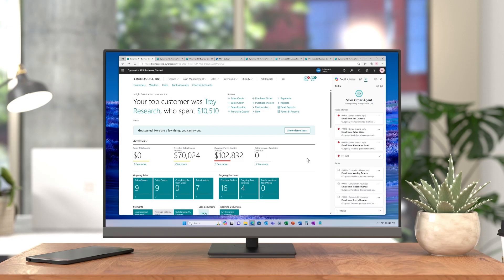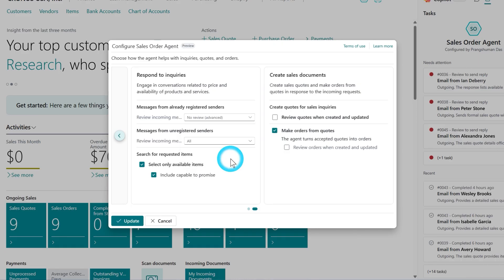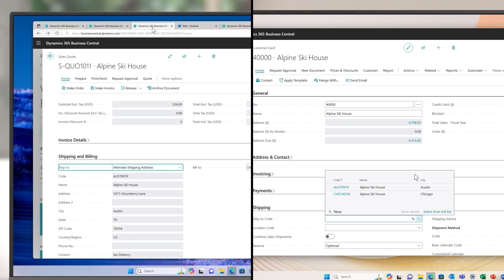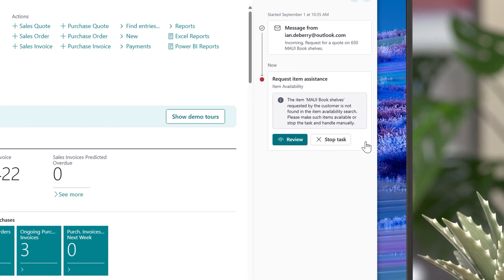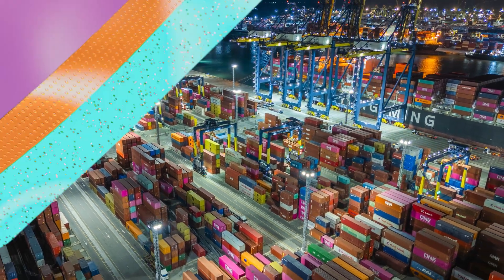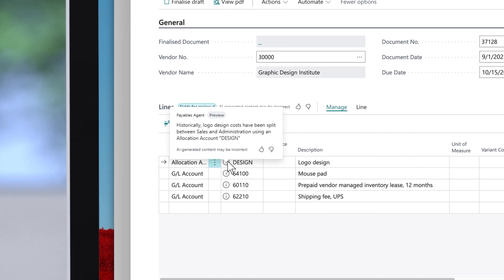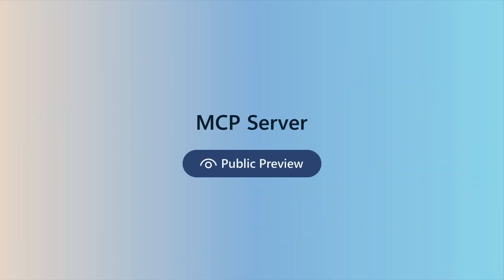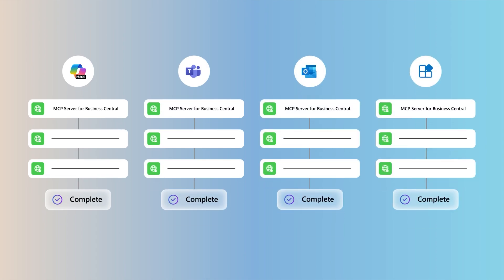Dynamics 365 Business Central 2025 Release Wave 2 Release Highlights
In this video, discover the exciting new features coming to Dynamics 365 Business Central in 2025 release wave 2.